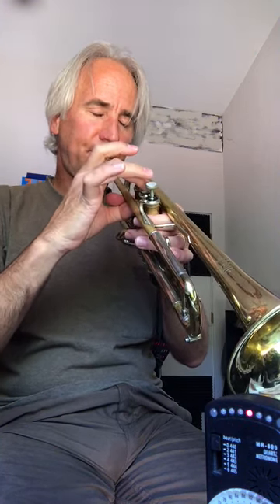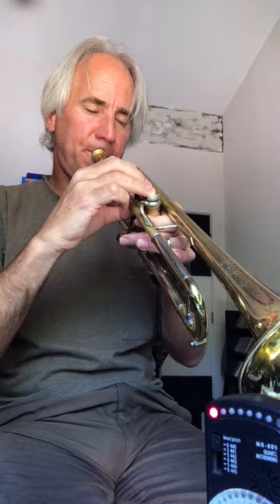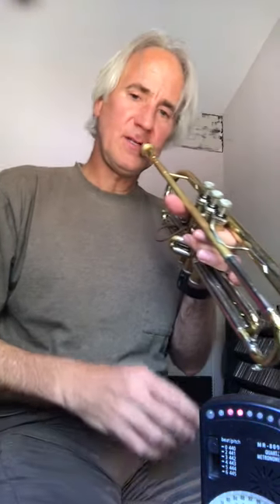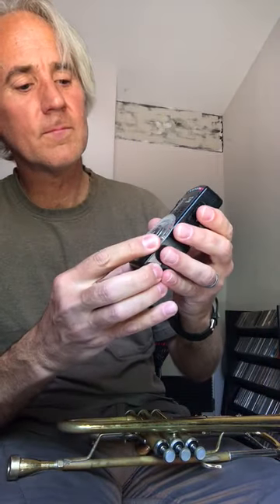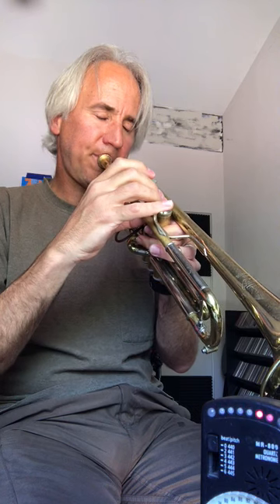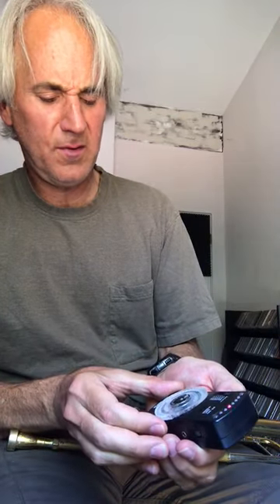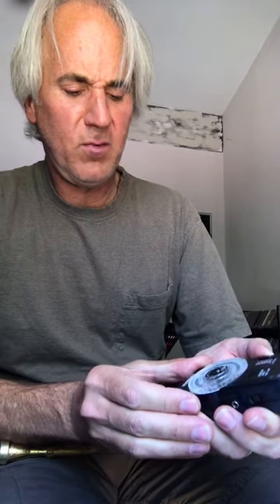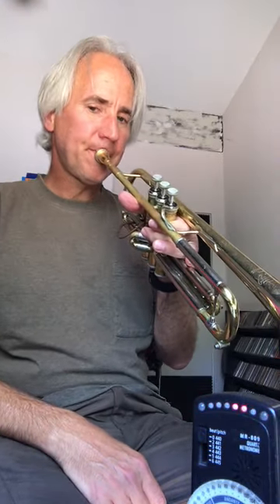Dave Len Scott Trumpet Exercise Lip Flex Slurring #1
The primary objective of Lip Flex exercises is to "dial in" trumpet balance of forces (embouchure, aural cavity, air compression) towards sublime efficiency,

just as professional baseball player throws a baseball across the field, under all necessary circumstances, effortlessly, with perfect aim, every time.

Trumpeter Dave Len Scott currently lives in Sedona, Arizona. He has recorded and toured with Boz Scaggs, Rosemary Clooney, Michael Feinstein, and has performed principal trumpet with the San Francisco Symphony Orchestra.

Dave Len Scott studied trumpet with Armando Ghitalla at the University of Michigan, and won two jazz Downbeat student music awards at University of Northern Colorado.

Dave has taught Survey of Jazz & Jazz Improvisation at San Francisco State University, and Philosophy of Jazz at California Jazz Conservatory in Berkeley.